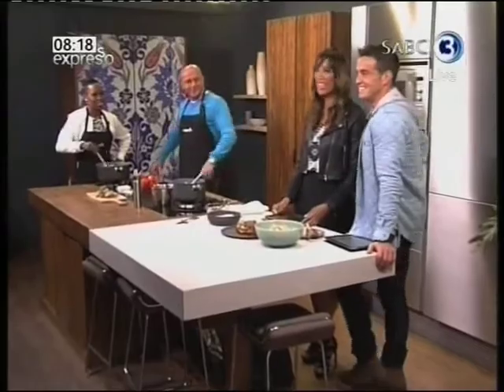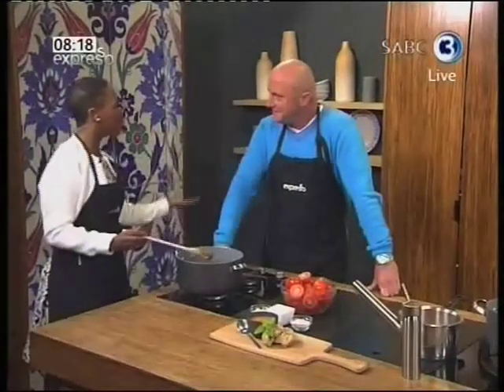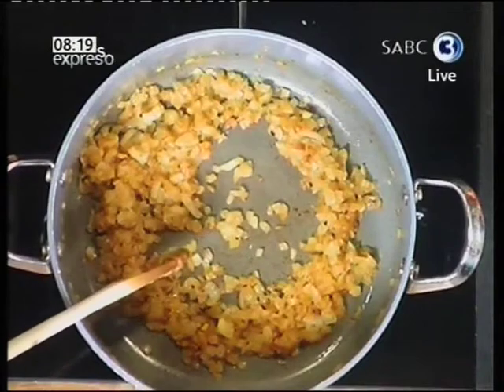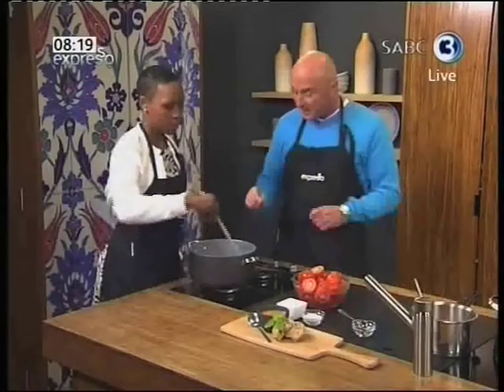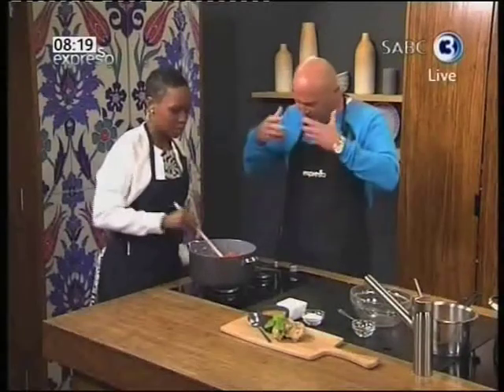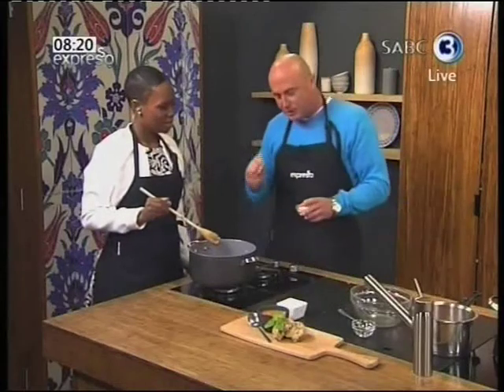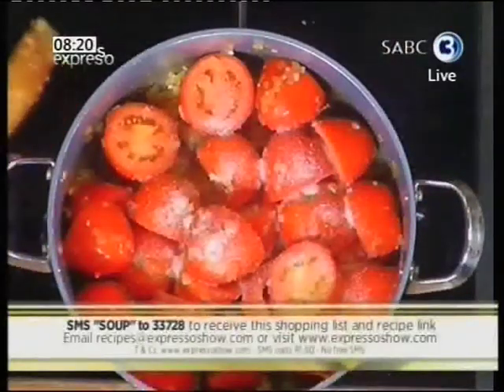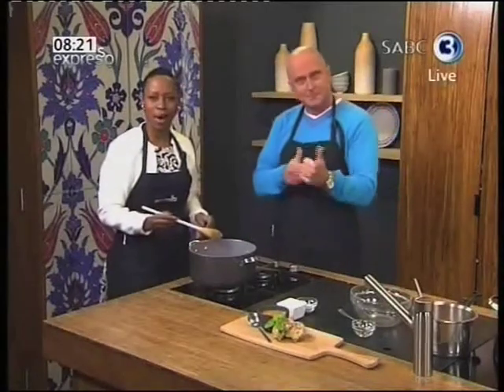Recipe - Traditional Tomato Soup (19 May 2014)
We're heating up winter in the kitchen with Roy's traditional tomato soup.